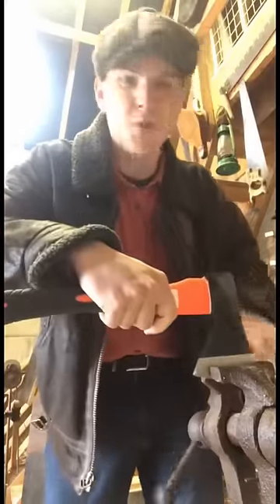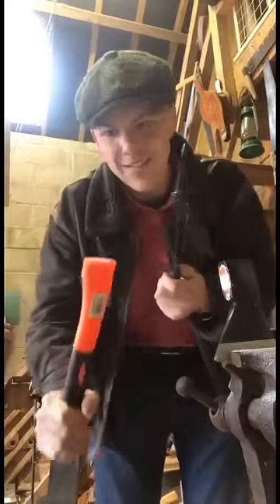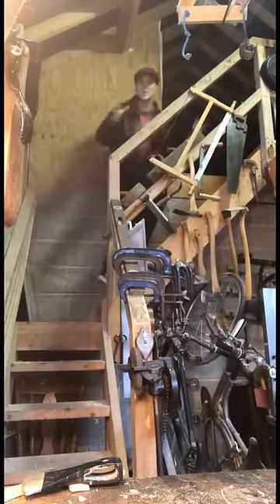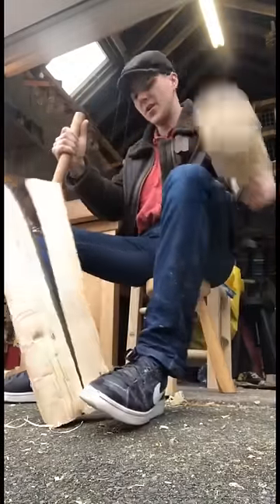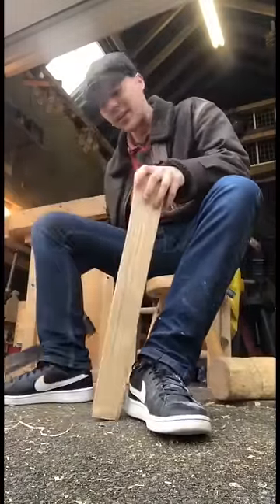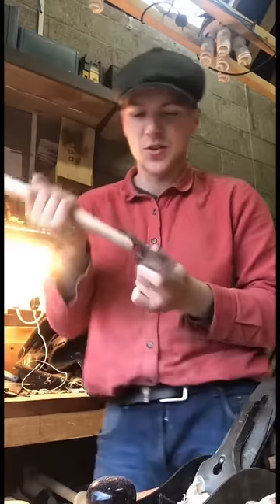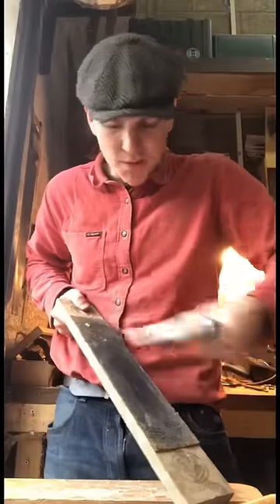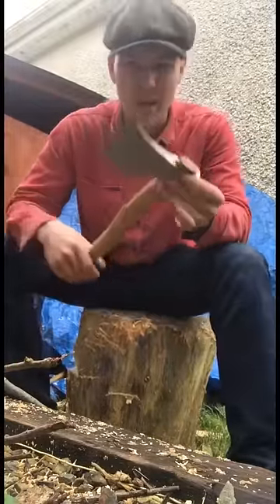Making an ash hatchet handle